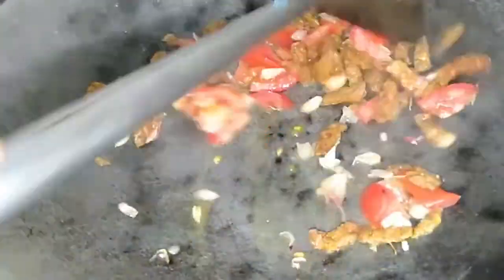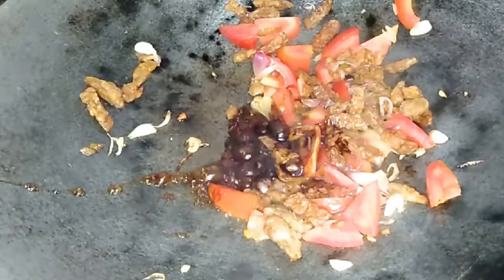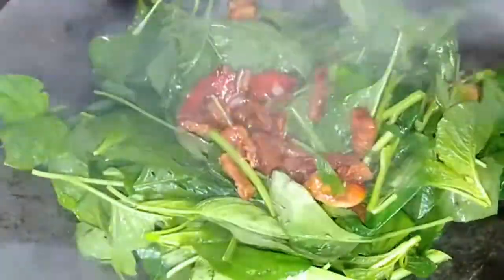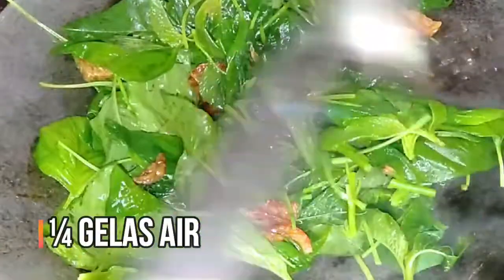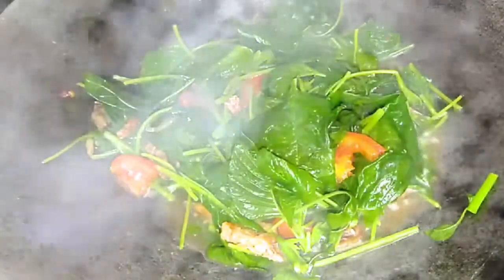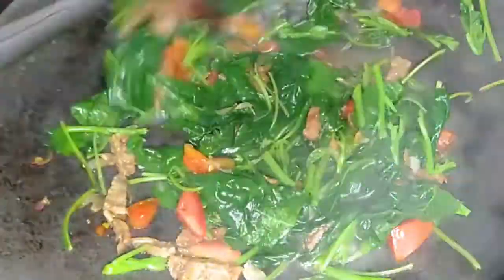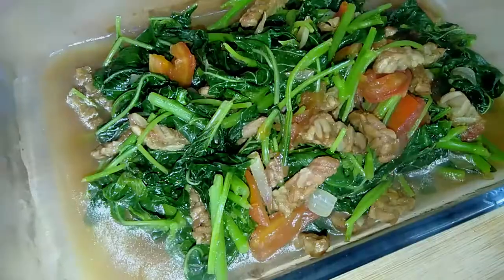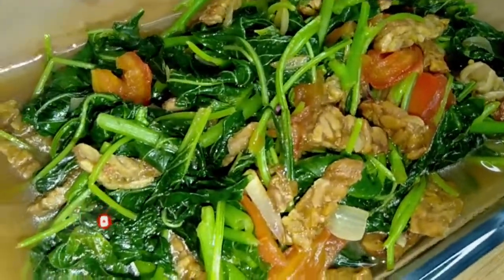Resep Tumis Sayur Bayam Enak Sehat dan disukai Anak anak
bahan
1 ikat bayam segar
4 buah bawang merah
½ genggam tempe goreng
1 buah tomat ukuran kecil
1 sdm kecap
¼ sdm garam
¼ gelas air
3 sdm minyak